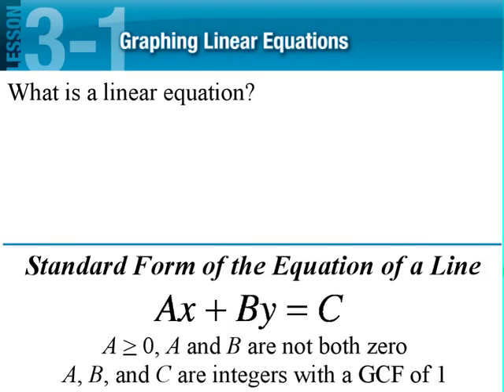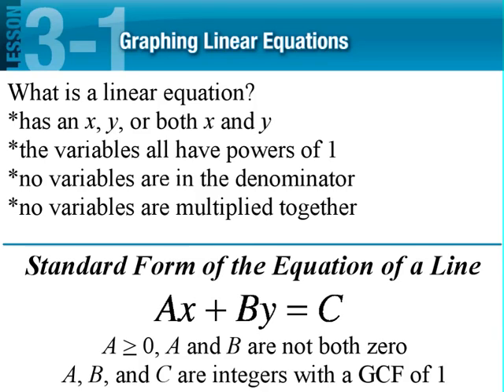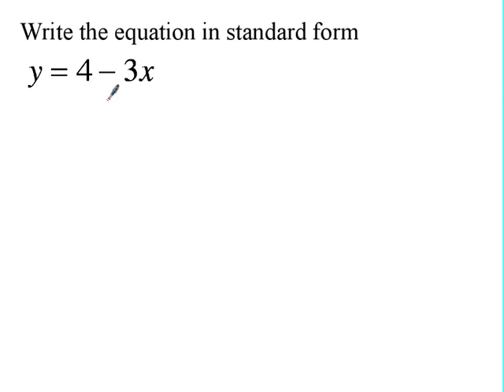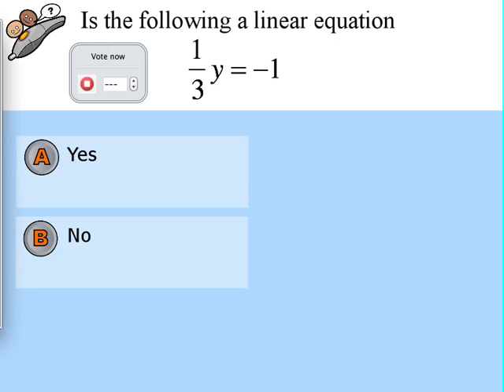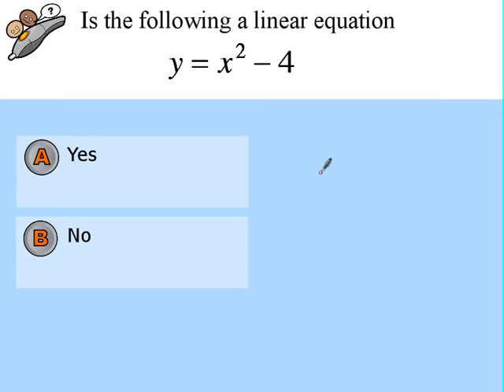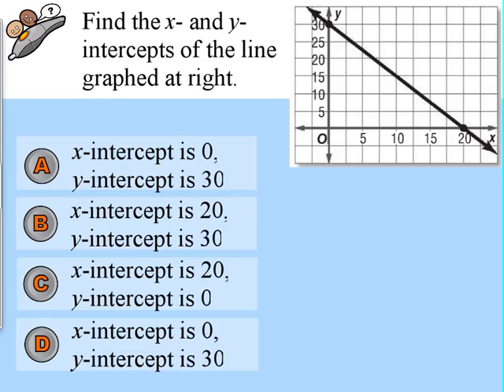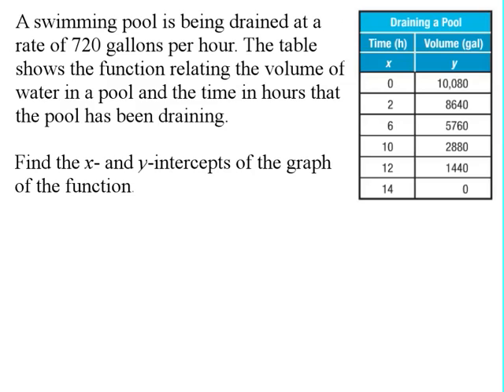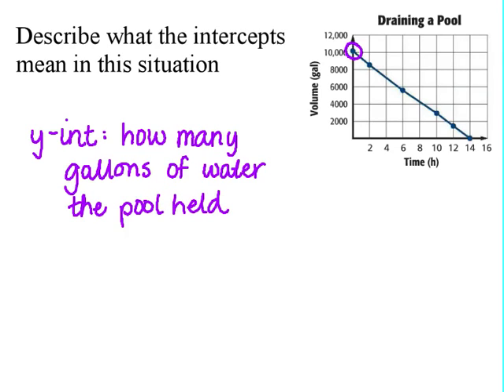Alg. 1--Lesson 3-1 (12).mov